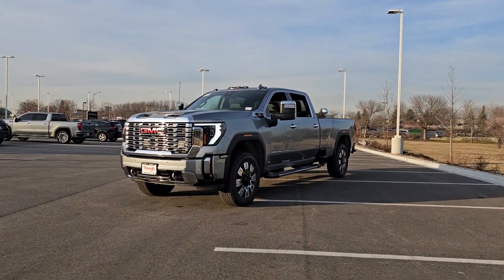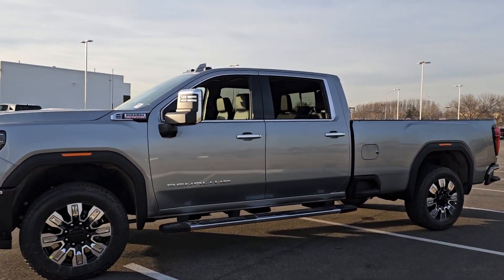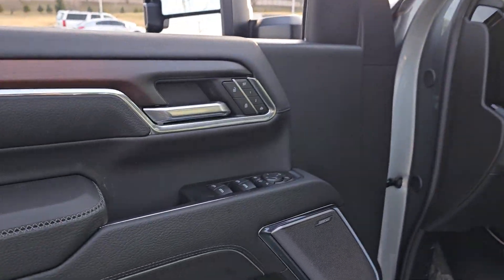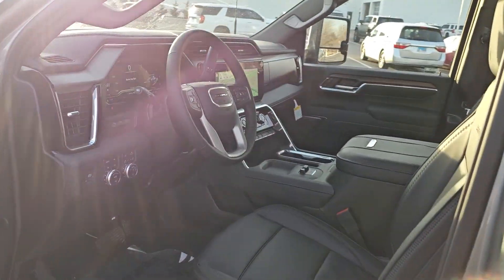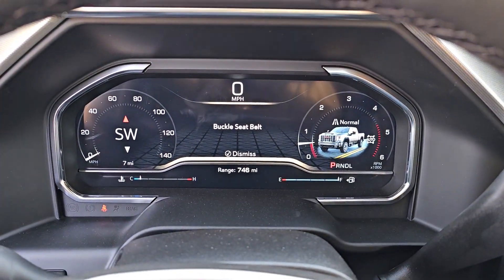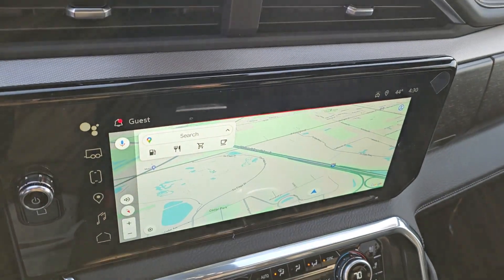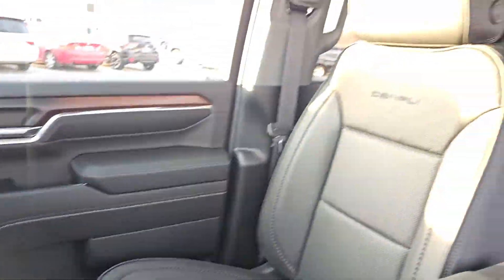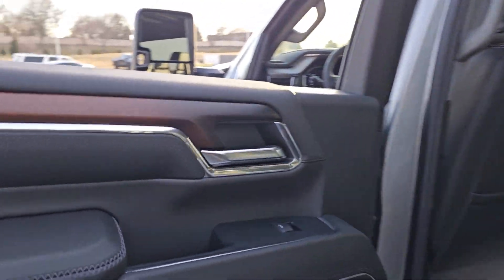2024 GMC Sierra_2500HD Gurnee, Libertyville, Northbrook, Kenosha, Waukegan G00410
Sterling Metallic [LISTING TYPE] 2024 GMC Sierra_2500HD Denali available in Gurnee, Illinois at Woody Buick GMC of Gurnee. Servicing the Gurnee, Libertyville, Northbrook, Kenosha, Waukegan, IL area.

2024 GMC Sierra 2500HD Denali Sterling Metallic Moonroof / Sunroof Backup Camera Android Auto Apple CarPlay Bluetooth Sierra 2500HD Denali 4D Crew Cab Duramax 6.6L V8 Turbodiesel 10-Speed Automatic 4WD Sterling Metallic Jet Black Leather. 4D Crew Cab 4WD 10-Speed Automatic Duramax 6.6L V8 Turbodiesel Stop by Woody Buick GMC Gurnee today to schedule a test drive and see for yourself why Woody Buick GMC is Chicagolands most awarded GM dealer! Make sure to take advantage of the best deals and incentives around! We have a 2024 GMC Sierra 2500HD Denali on sale for you!